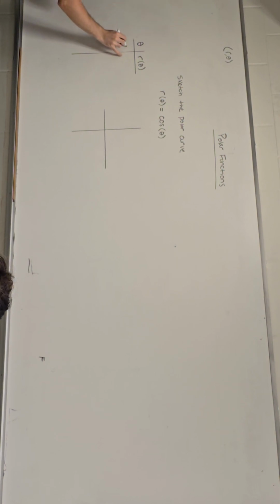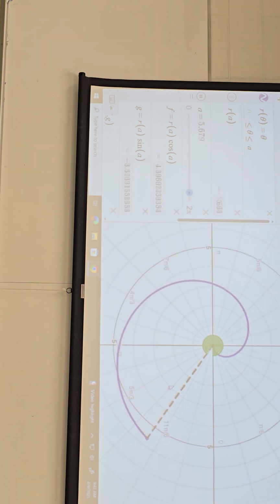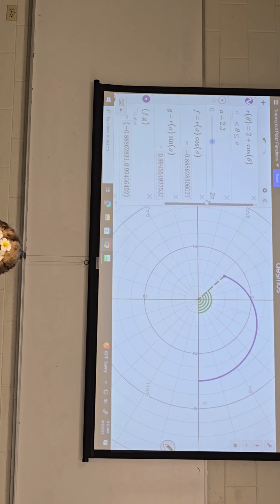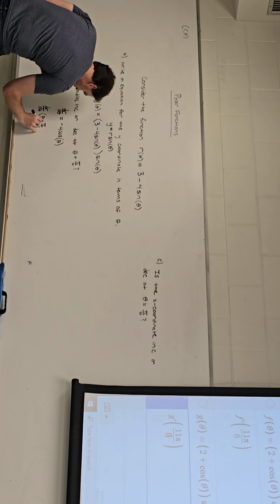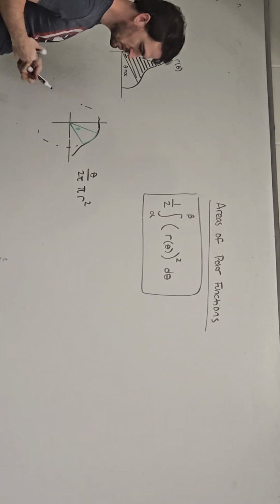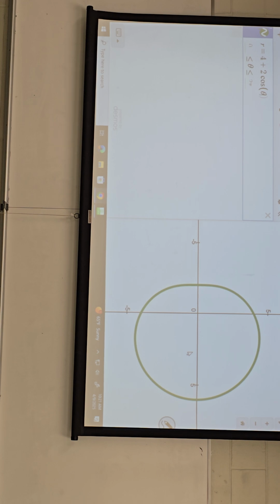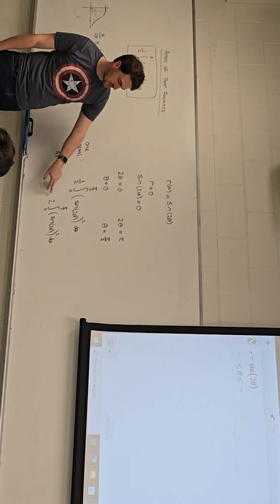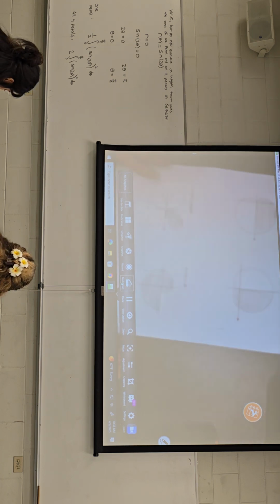April 9, 2025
Polar Functions